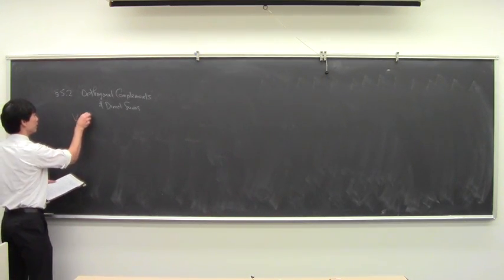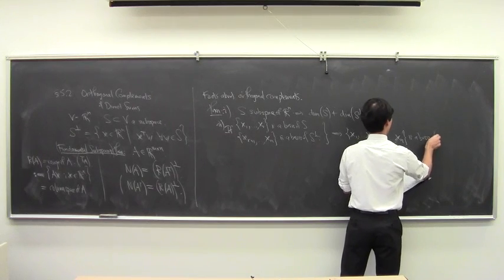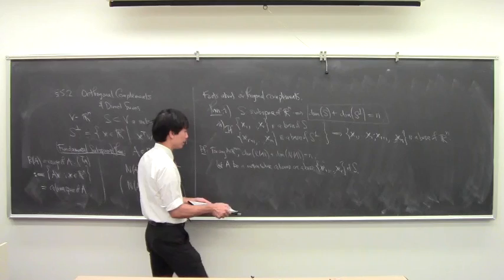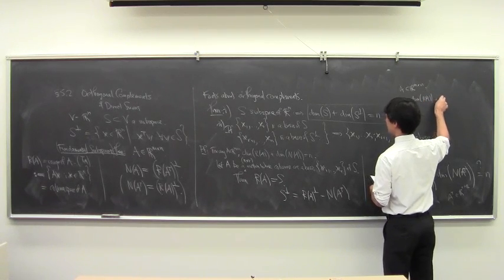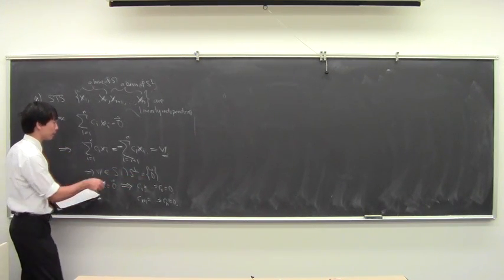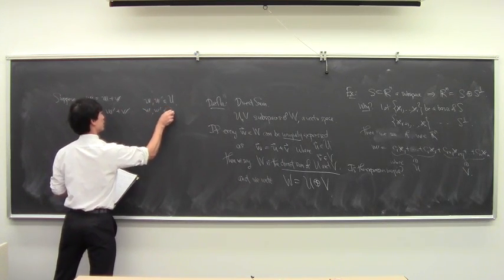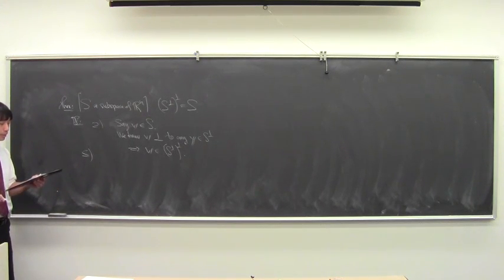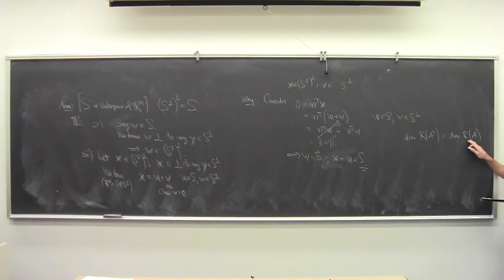Math 060 Linear Algebra 20 102914: Direct Sums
dim(S) + dim(S^\perp) = n; direct sums; R^n realized as a direct sum of S and S^\perp.